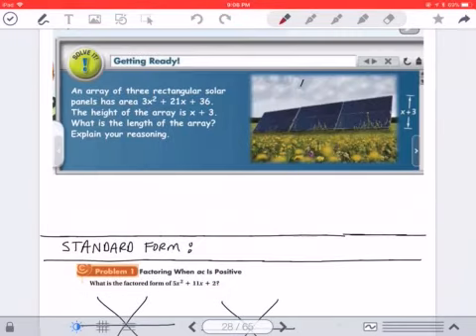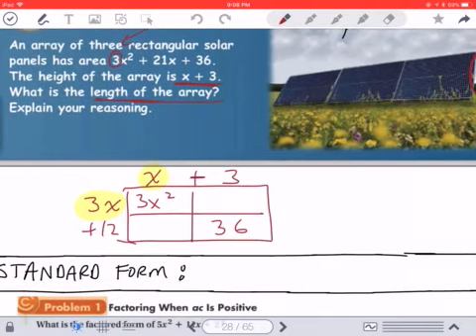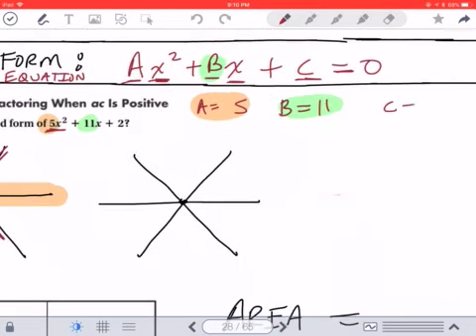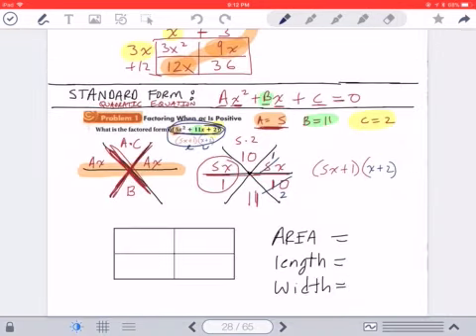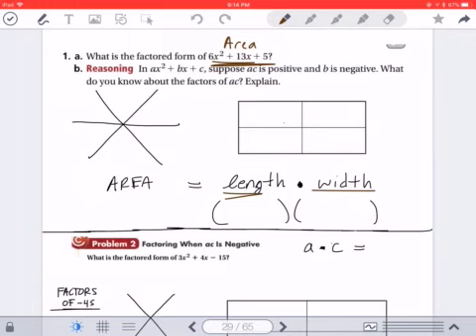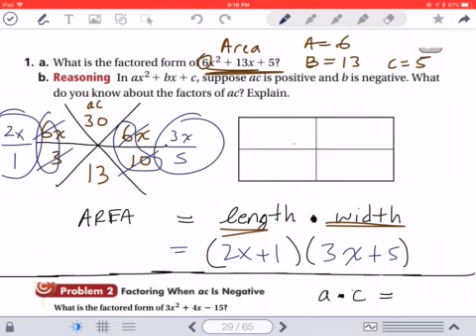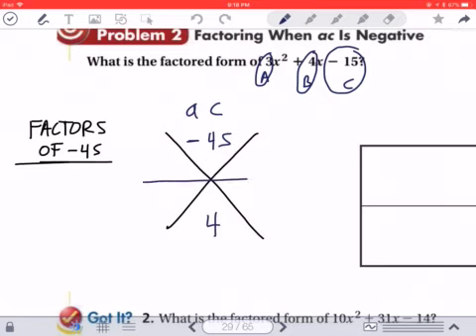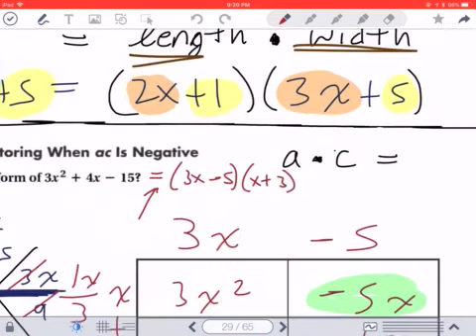Notes 8-6 Day 1 Algebra 1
Factoring trinomials where A-1